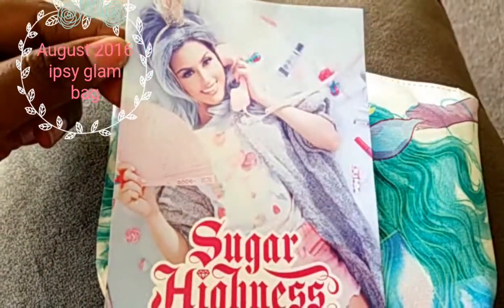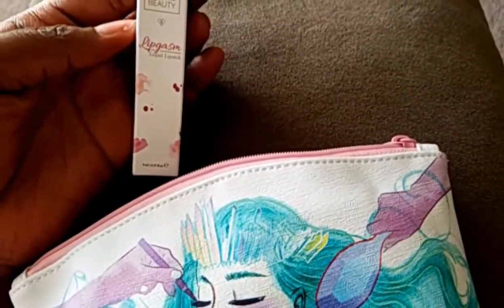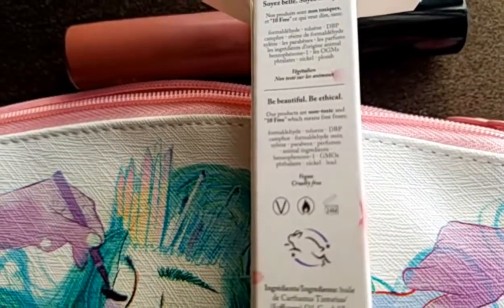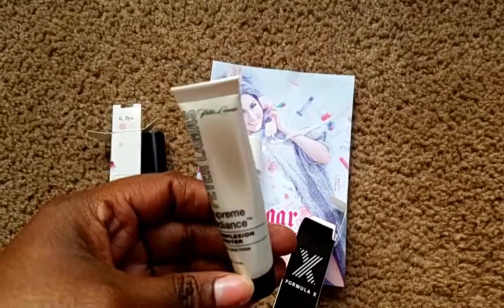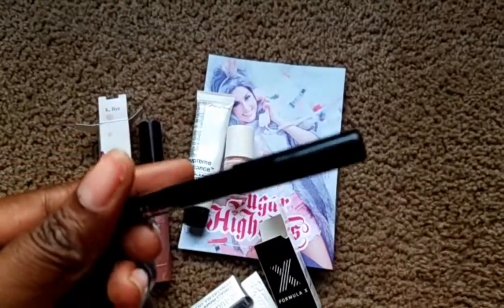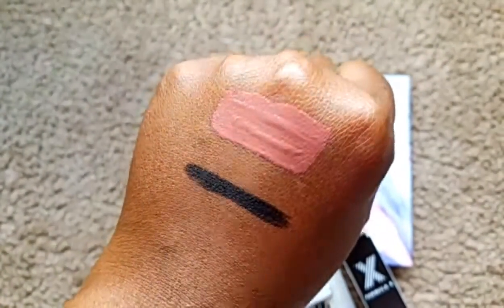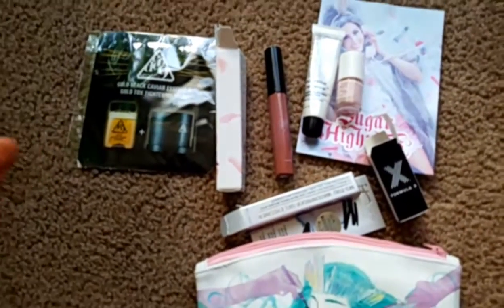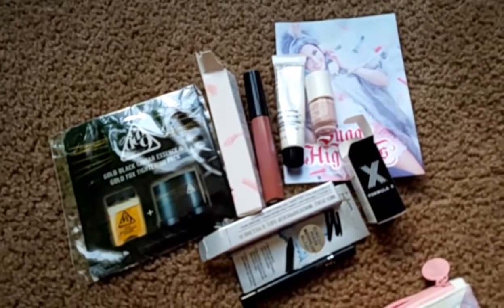AUGUST 2016 ipsy GLAM BAG |Coils of love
😗 August 2016 ipsy glam bag | unbagging

If you would like to SWAP/COLLAB or SEND me something:
Be apart of my other social media outlets:

Come join me as I embark on this makeup journey. I am learning what works for me and making techniques work for me.